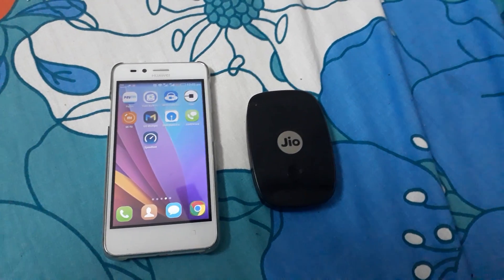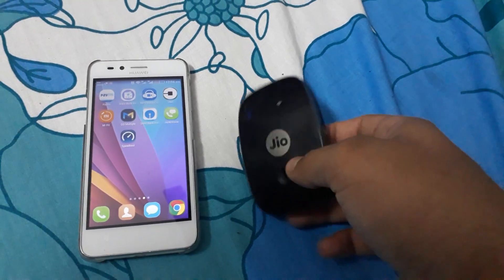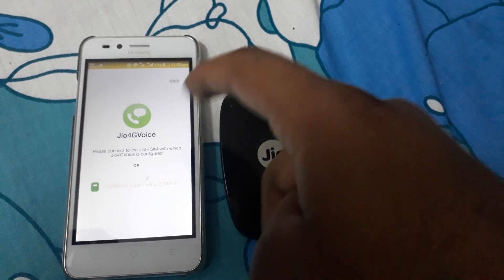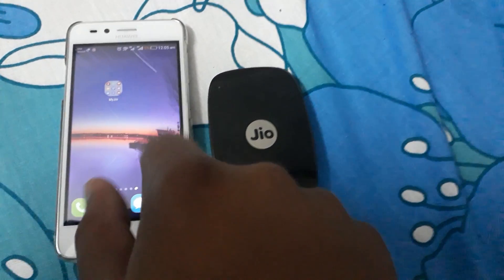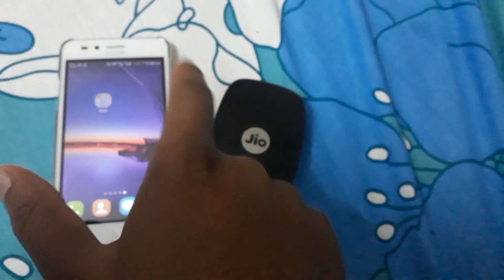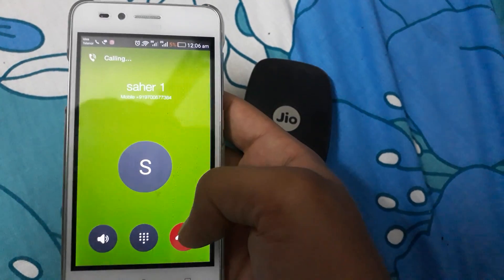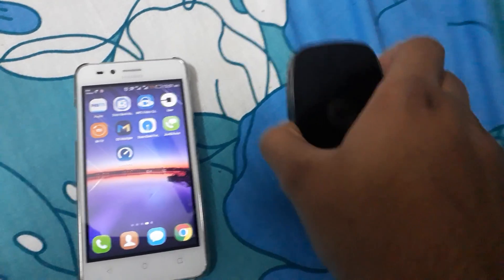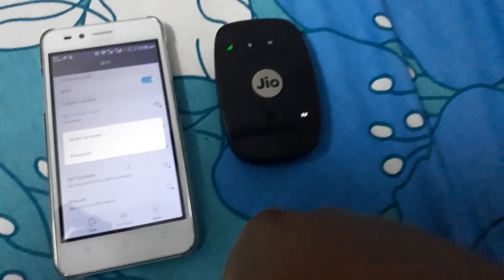Jiofi 2 jio4Gvoice problems and fix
I thought it will help someone.